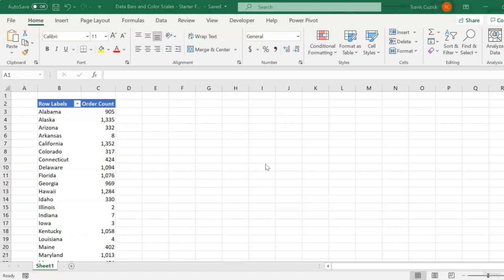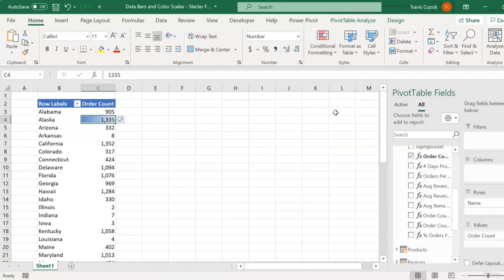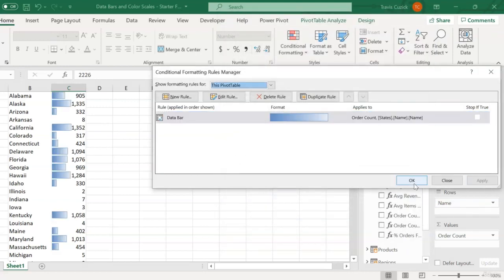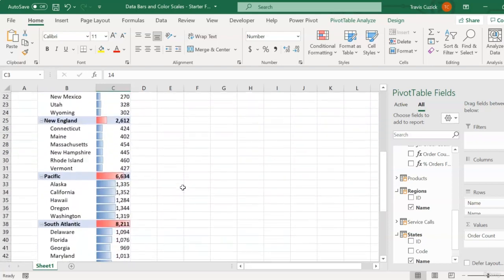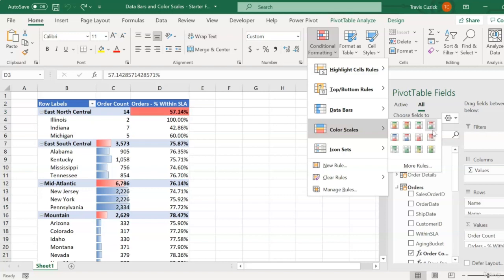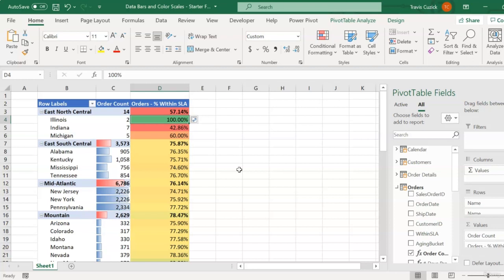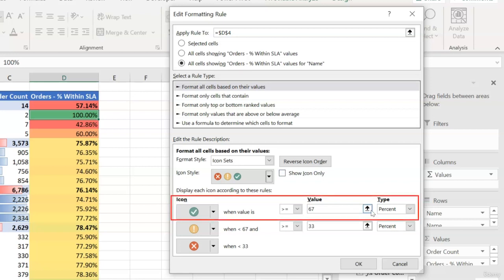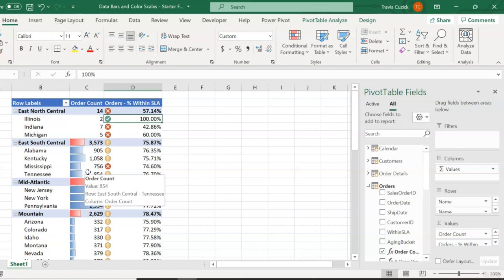Data Bars, Color Scales, and Icon Sets in Excelll